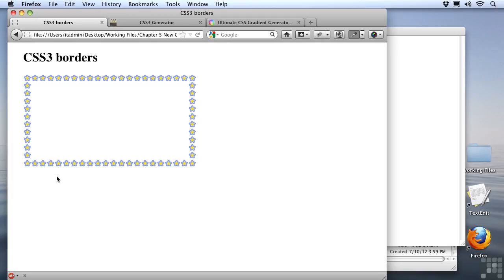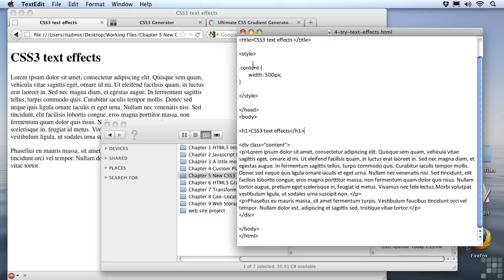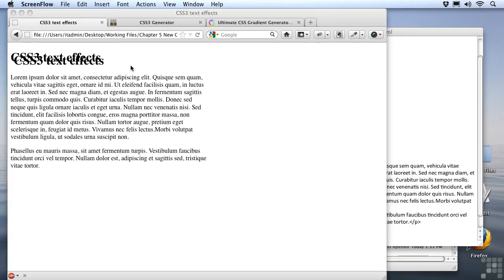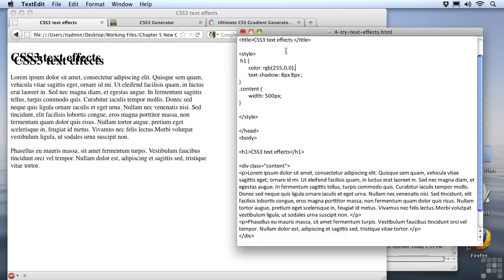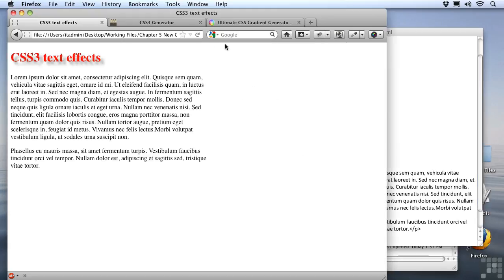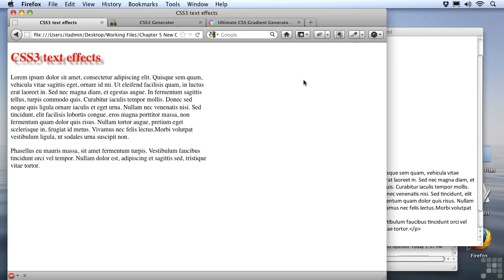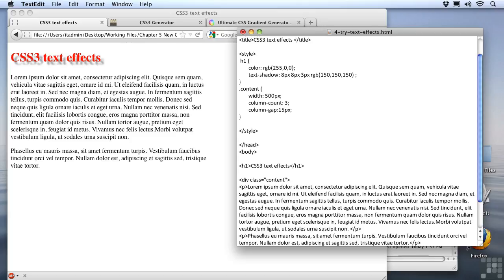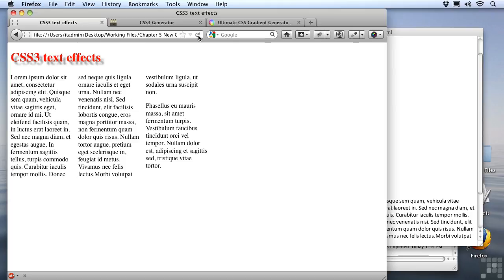0507 Text Effects